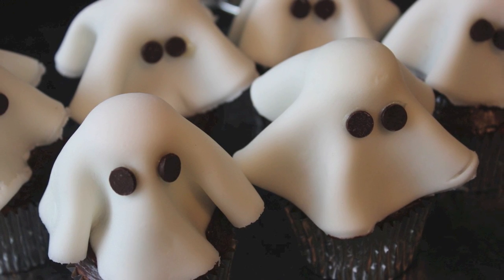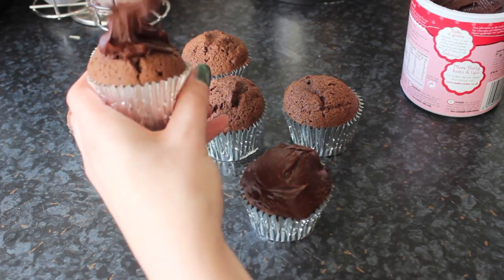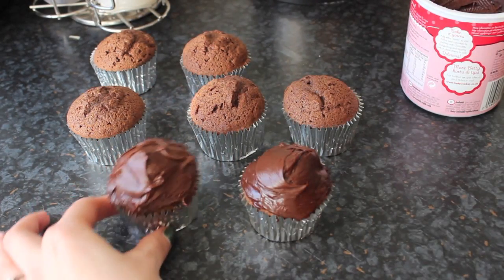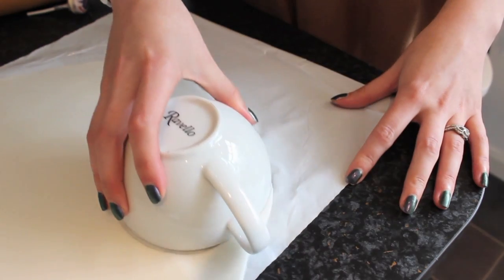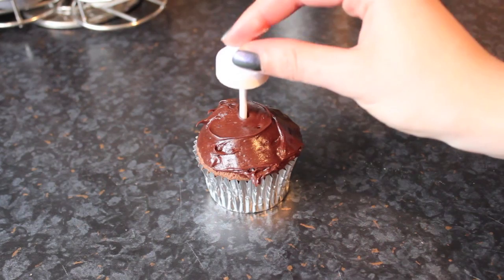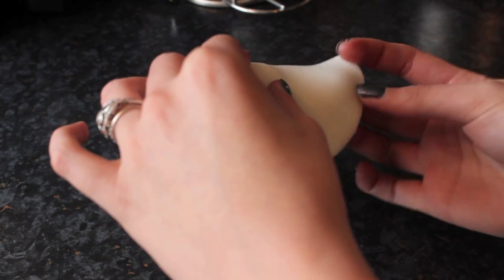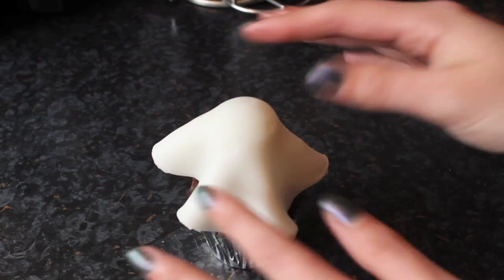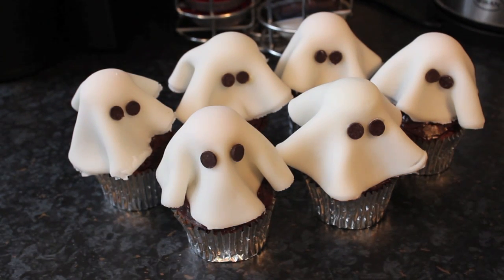Ghost Cupcakes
For simple step by step pictures check out my blog post

Or watch this video..